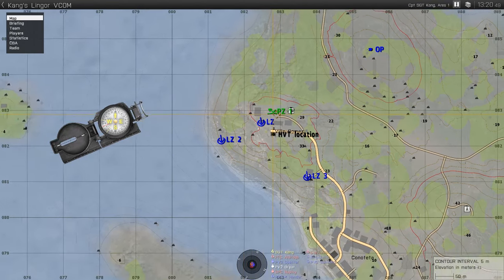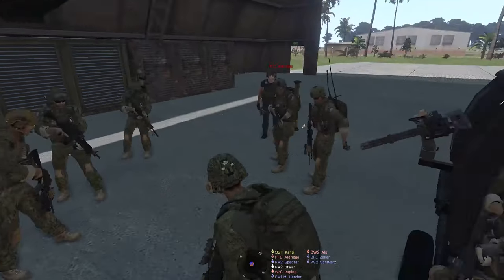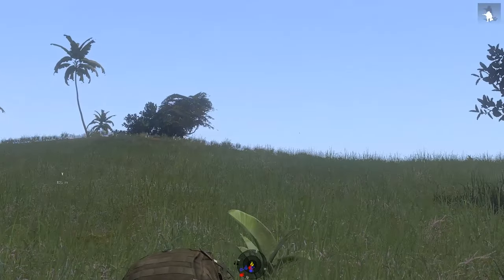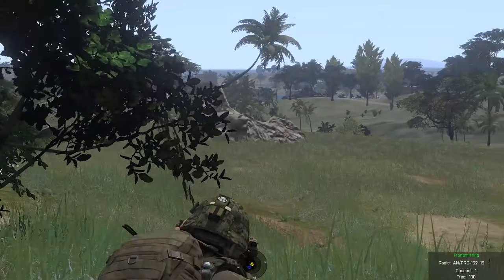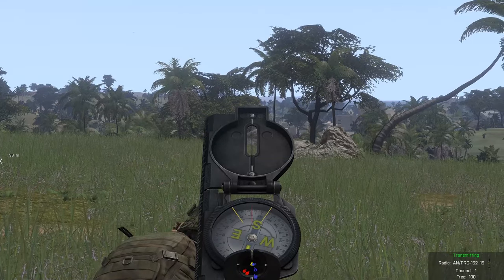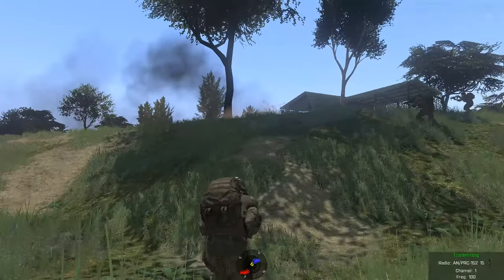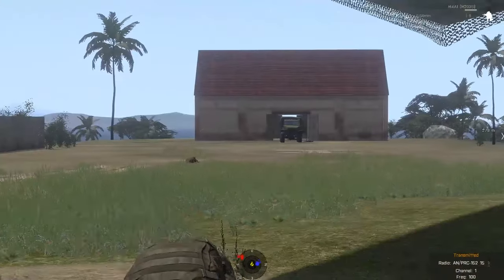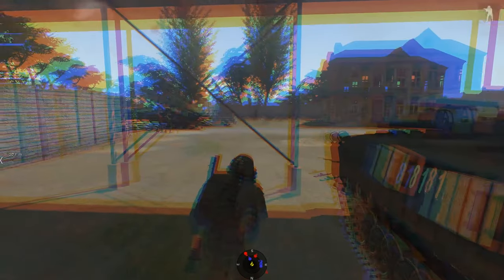ARMA 3: Operation Wolf Hunt